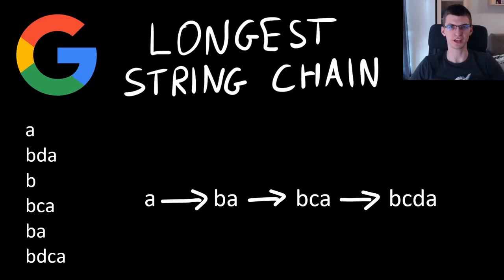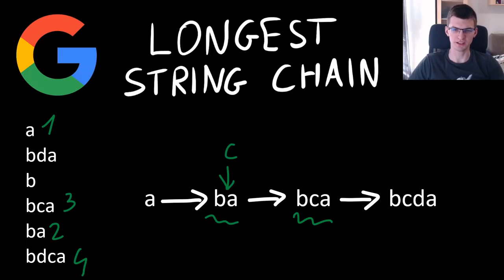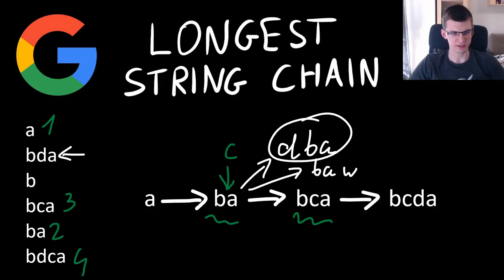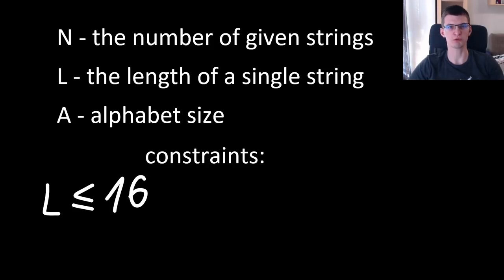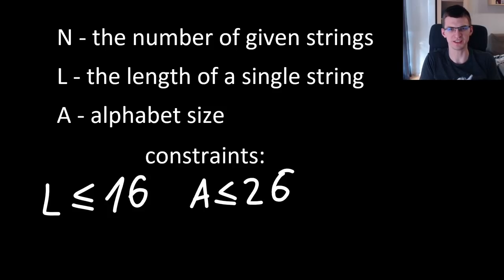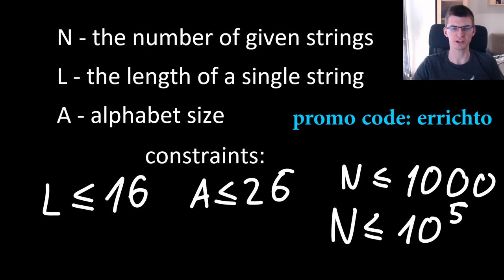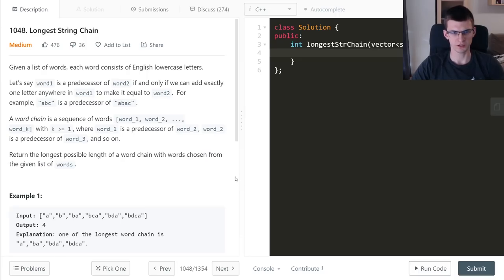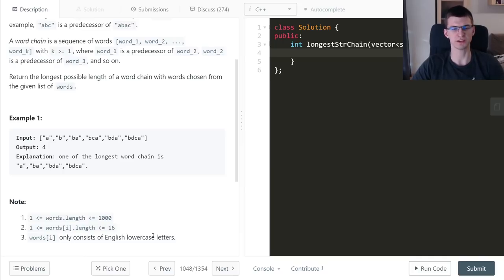Google Coding Interview Question - Longest String Chain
11th May 2022 update - I have two slots in my interview-prep group classes!
Longest String Chain is a coding interview question asked by Google. This is a little bit of string manipulation, graphs, recursion and dp... yeah. The problem is available on Leetcode